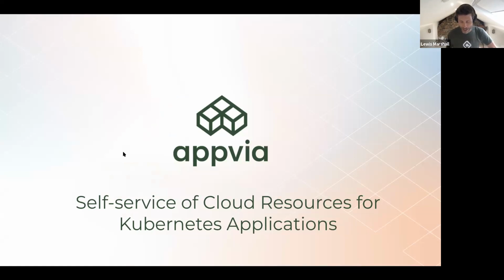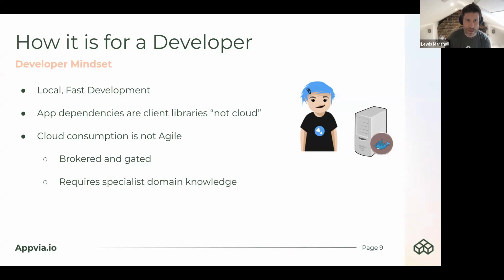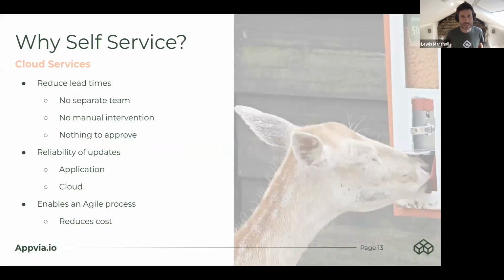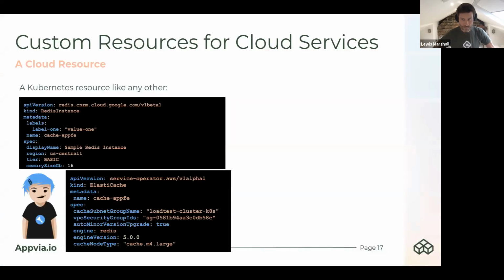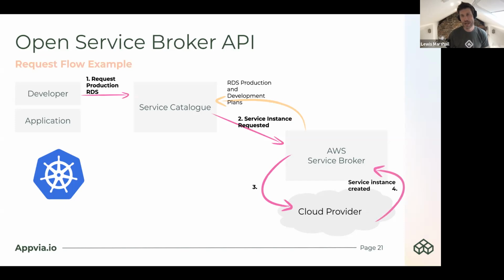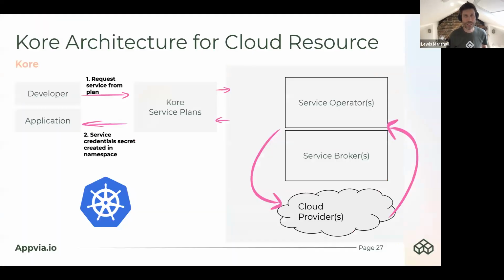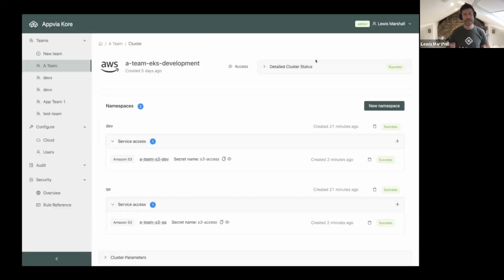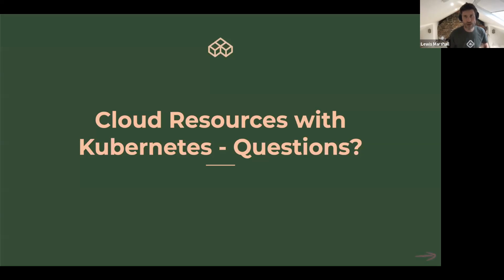DevOps Exchange - Lewis Marshall, Appvia "How to self serve on cloud services"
"How to self serve on cloud services"

Synopsis: As Kubernetes has emerged to be the infrastructure solution for many businesses when working with containers. There has been a lot of extensibility in the industry to use Kubernetes as a way to automate other infrastructure requirements. We will look into current and emerging technologies around cloud service automation, from the terraform operator through to service brokers, with a view for developers being able to self-serve cloud services.
In this webinar we will:

- Discuss best practices around self-service Kubernetes; ensuring security, supporting agile development and reducing workloads
- Talk about Kubernetes extensibility, from open service broker API through to Operators
- Discuss major cloud vendors approaches, GCP, AWS and Azure and the direction they’re heading in when it comes to cloud service automation through Kubernetes
- Compare varying solutions in the industry with pros and cons
- Talk about how to adopt an approach for portability across the changing and evolving landscape

Bio: Lewis Marshall is a cloud-native delivery advocate at Appvia. Over his 28 years of experience in development and operations, he is dedicated to helping organisations with their digital transformation efforts - he has successfully helped transform software delivery systems at Pfizer, London Stock exchange, the Home Office and many others.